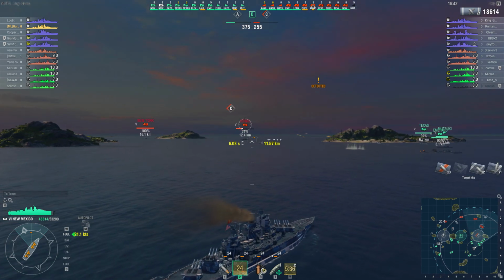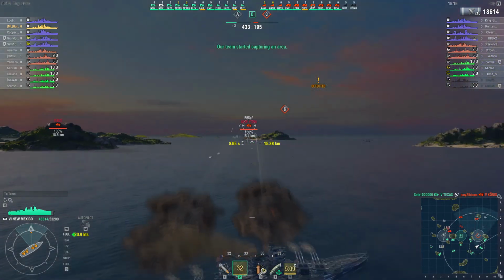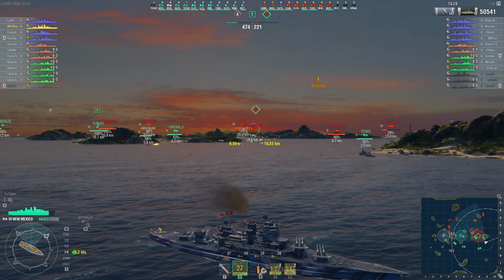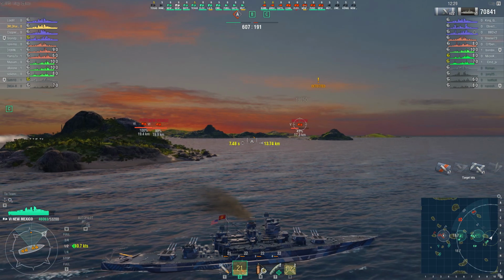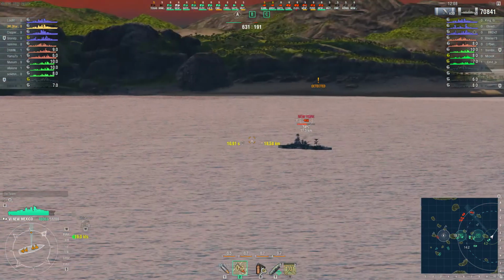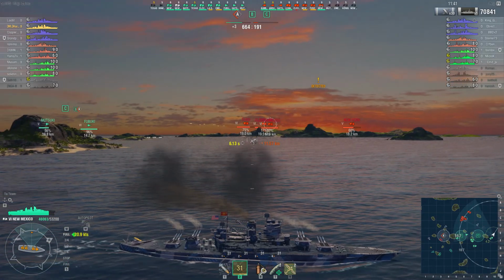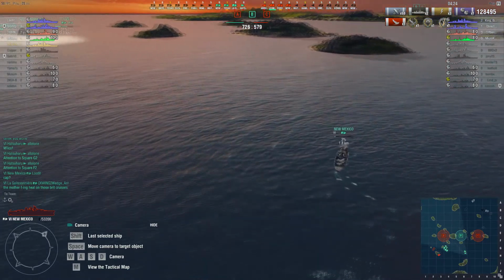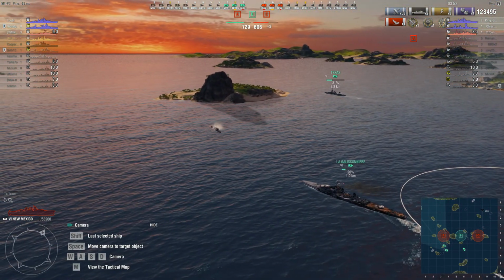WoWs Wednesday Night Replays